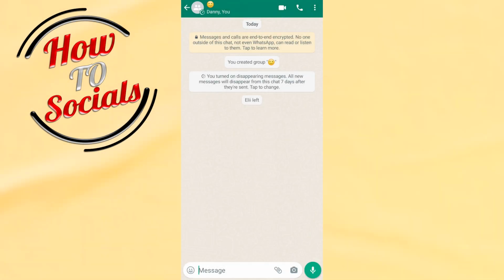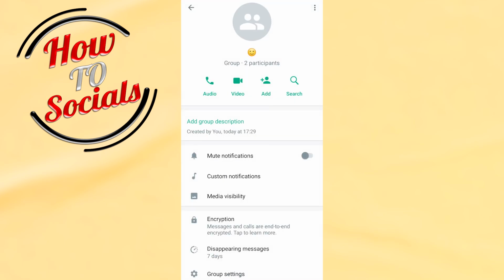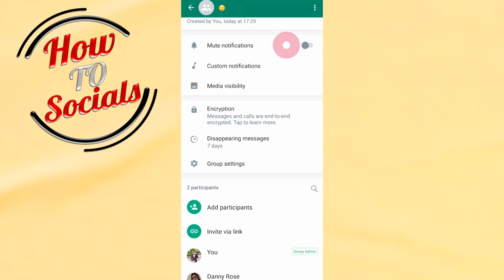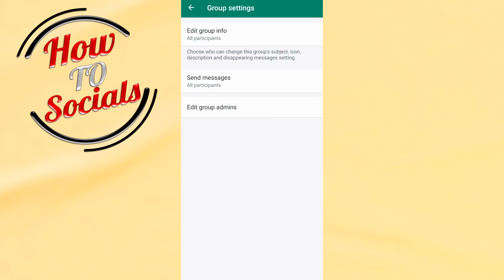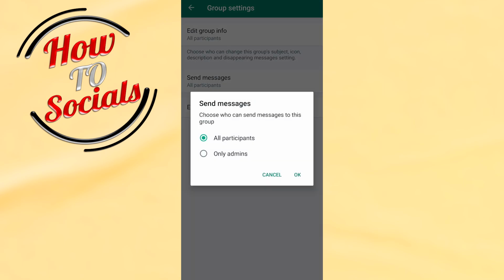How to Create "WhatsApp Group Only admin can post"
This video will show you how to create whatsapp group only admin can post.